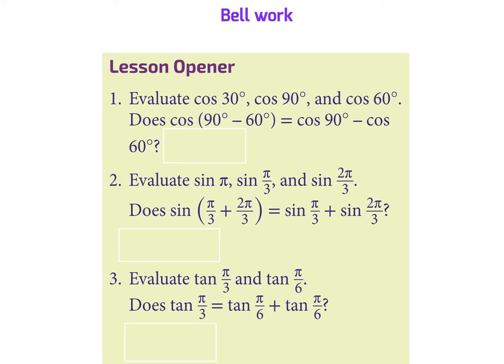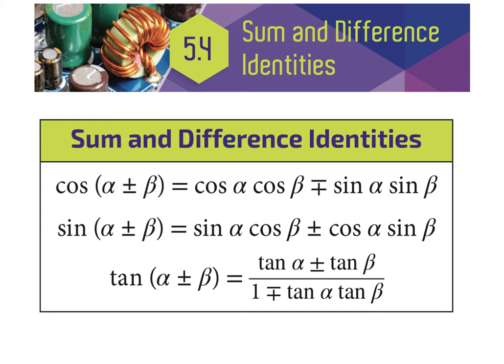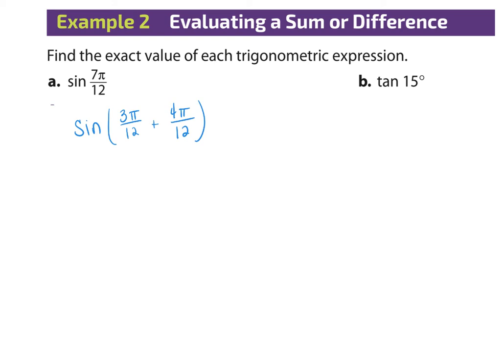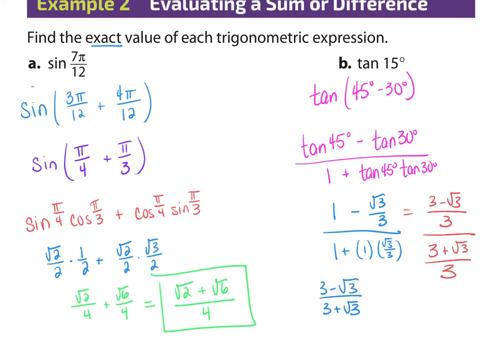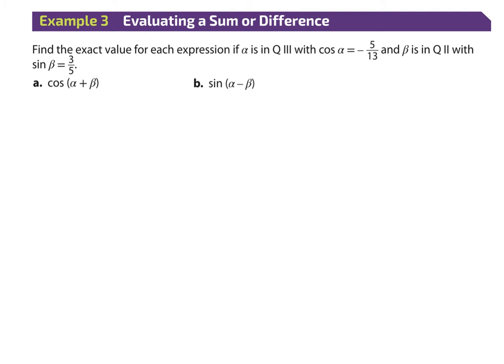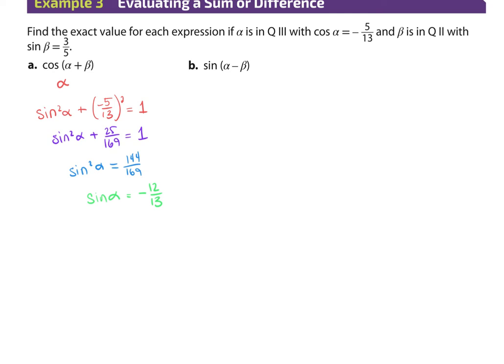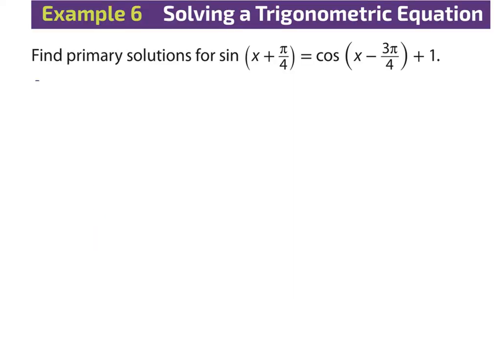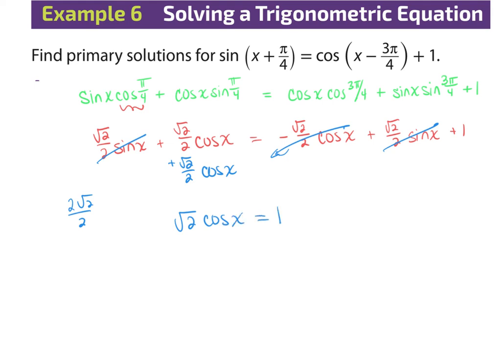PreCalculus Section 5.4 Sum and Difference Identities